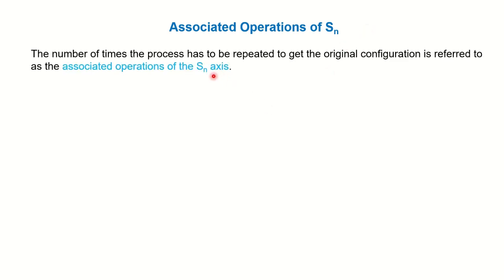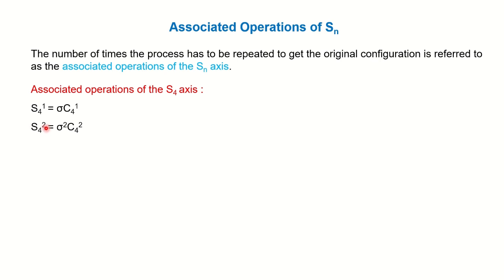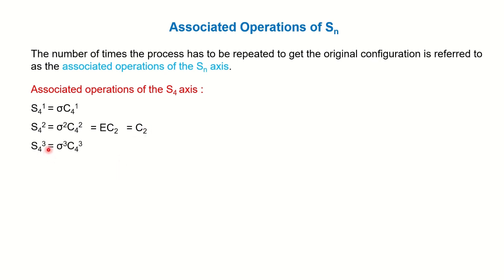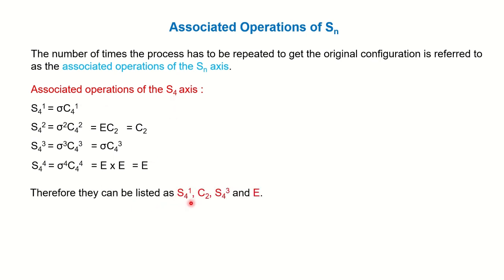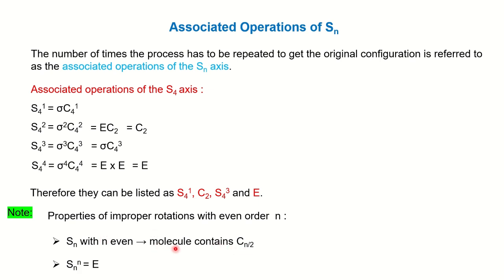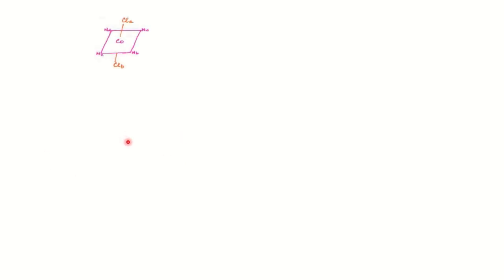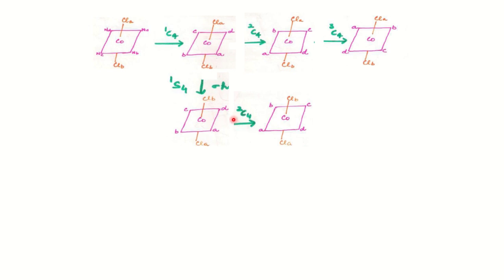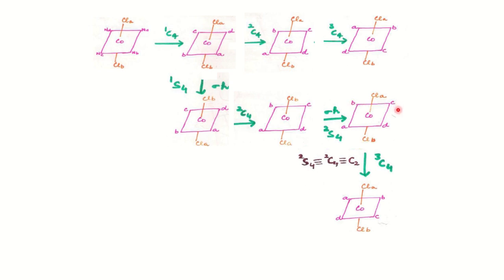Associative Operations of S4 improper axis| Properties of Sn axis| Sn axis in octahedral structure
In this video learn about all the associative operations of Sn axis (eg: S4 improper rotation axis) by taking octahedral structure as an example. The topic has been prepared on demand of this topic.
You will also learn about the properties of Sn axis, when order is even.
The given topic is important for all B.Sc, M.Sc, CSIR NET, JRF, GATE and other competitive exams.

Matrices for symmetry operations, GMT, Abelian group
   • Matrices for Symmetry Operations| Gro...

Point group & symmetry operations
   • Point Groups & Symmetry Elements | Ph...

Order of group & subgroup
   • Order of Group & Subgroup |Group theo...

Reducible & Irreducible Representations
   • Group Theory| Reducible & Irreducible...

Classes and Conjugate element
   • Group Theory |Class | Conjugate Eleme...

Mulliken symbol for Irreducible representation
   • Mulliken Symbol for Irreducible Repre...

Normal modes for pyramidal molecule (C3v group)
   • Normal modes of the pyramidal molecul...